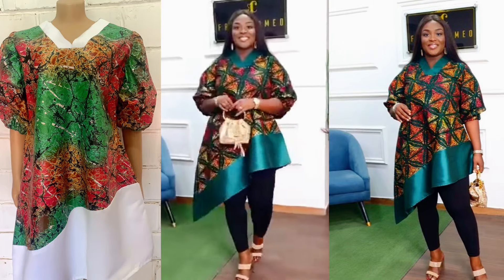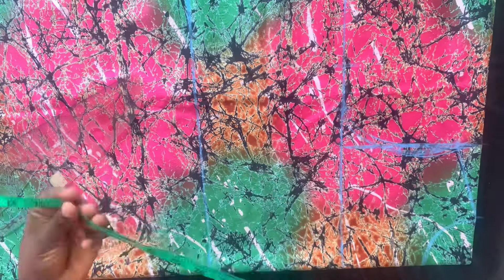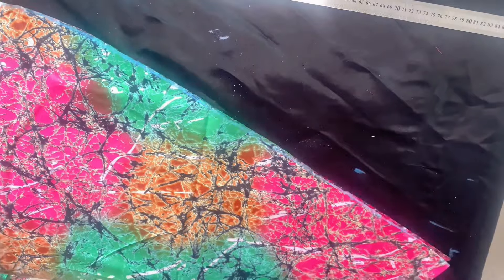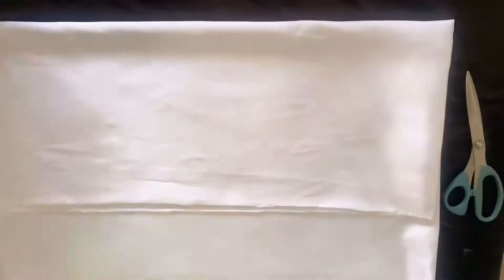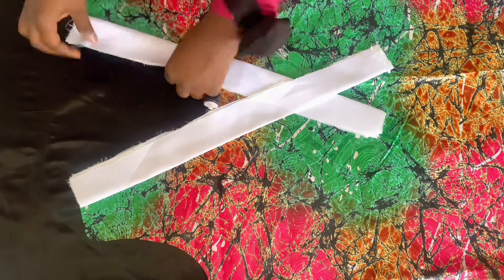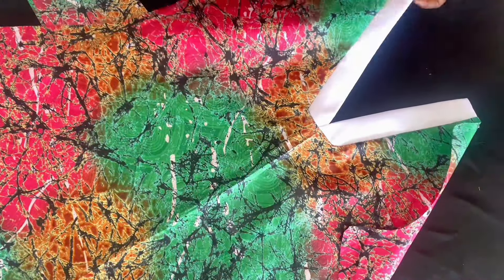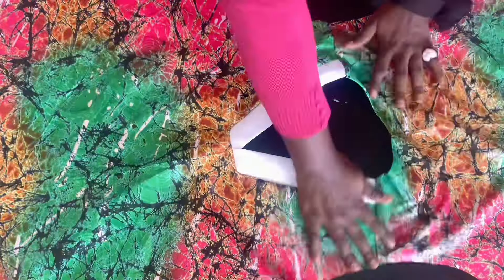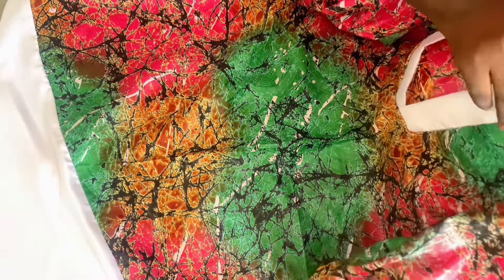How to Cut and Sew Stylish Aline Dress with Scrubs Collar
Hello beautiful people in today’s video I will be showing you how to cut and sew this beautiful dress/top with Adire fabric and satin.
I used two yards of Adire and one yard of satin to make this outfit.